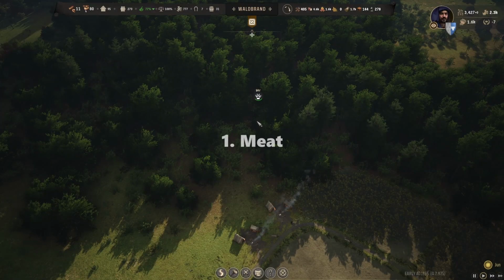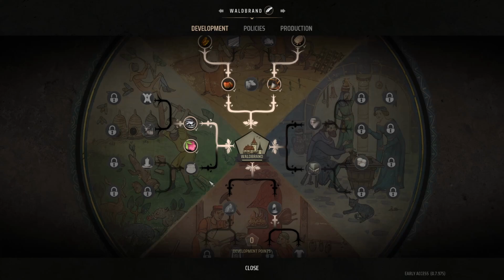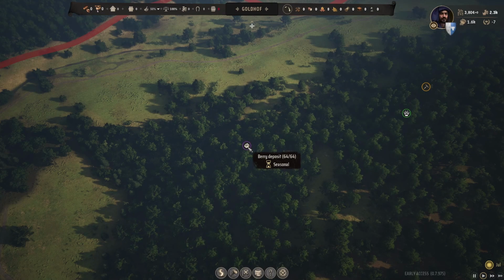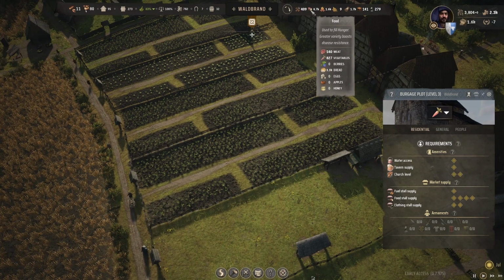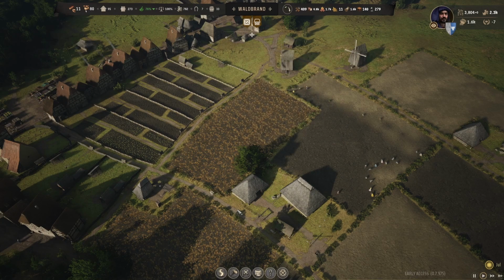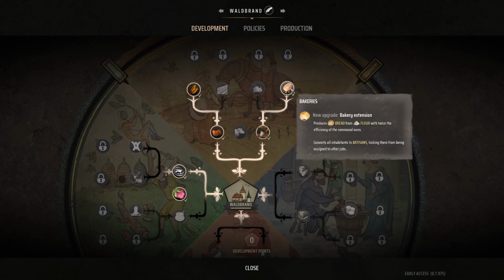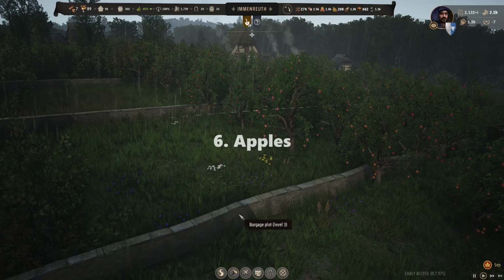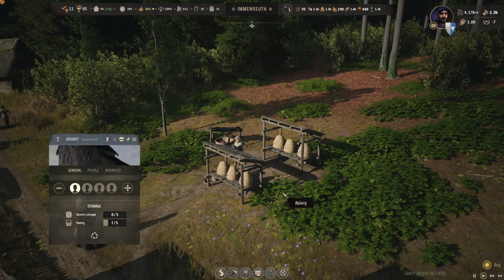Manor Lords - The Ultimate Food Guide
Whether you're a new player or have been playing for a while. Here's everything you need to know about how to effeciently gather the 7 current food types in the game: Meat, Berries, Bread, Eggs, Honey and Apples.

The goal of this video is to give you all the knowledge you need to decide which foods are the most efficient, which are worth spending development points on (if any) and which ones are just for some variety.

This is Manor Lords - The Ultimate Food Guide!

0:00 Start
0:14 Meat
3:00 Berries
5:14 Vegetable plots
6:52 Bread
10:45 Eggs
11:15 Apples
12:31 Honey
13:32 Outro